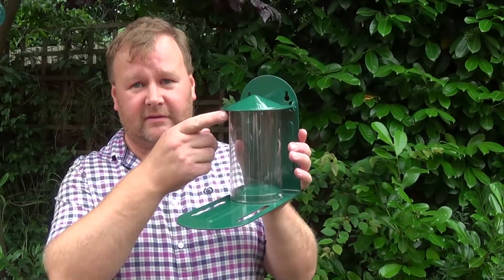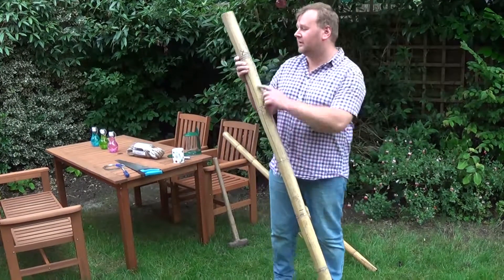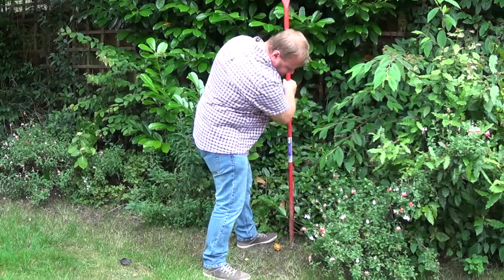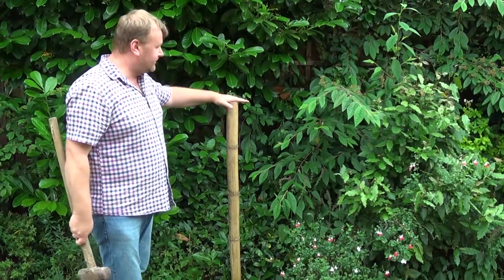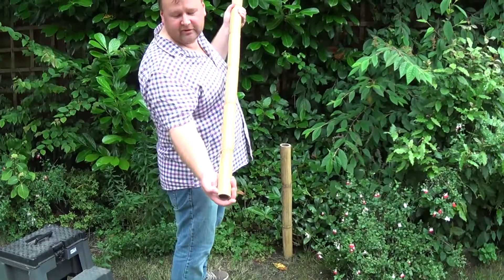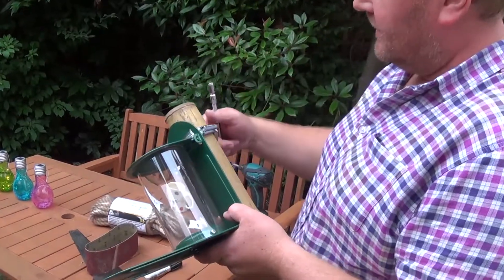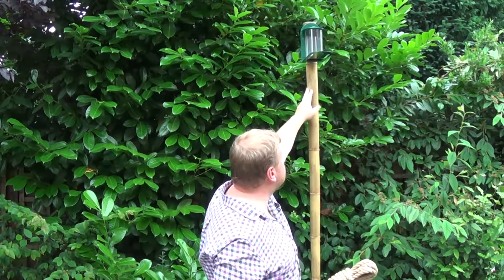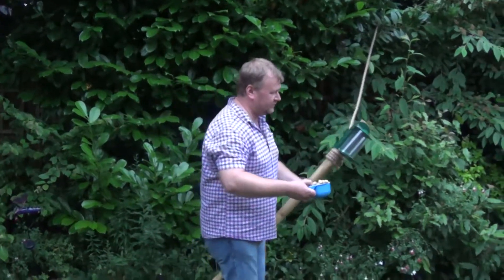Installing C J Wildbird Foods Metal Squirrel Feeder in my garden - Grey Squirrels Wildlife Video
In this video I install a large bamboo pole in my garden with a C J Wildbird Foods Metal Squirrel Feeder fitted to it. I fill the canister with Johnston and Jeff's Squirrel and Chipmunk Food.